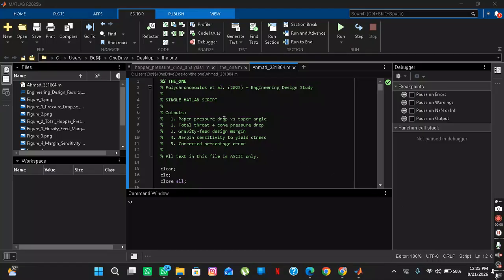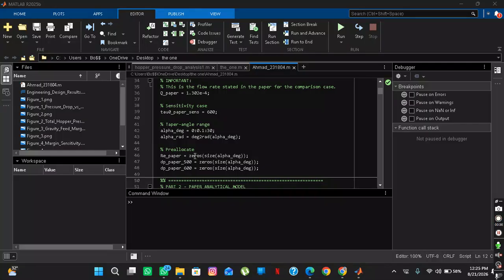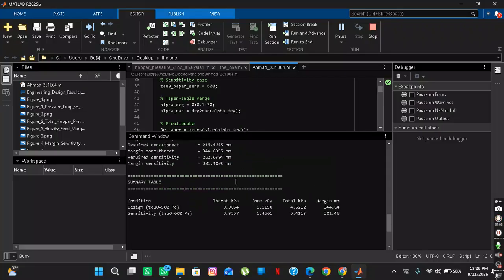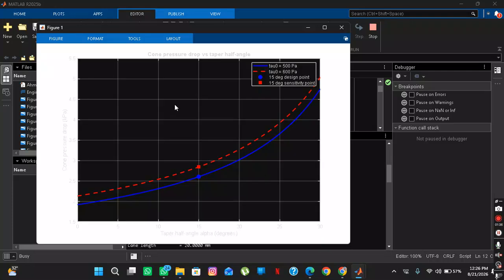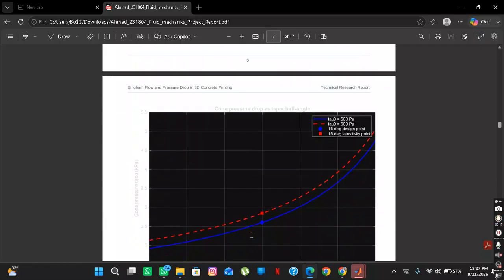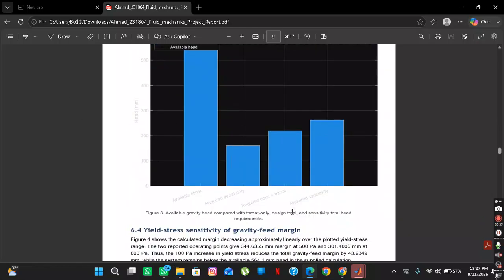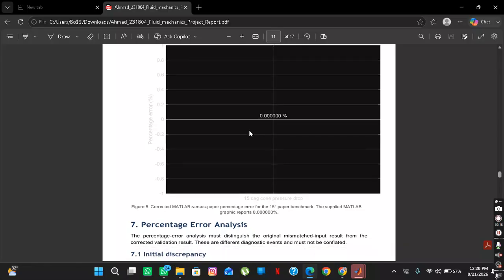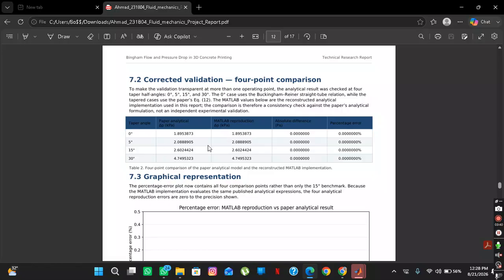Bingham Flow and Pressure Drop in 3DConcrete Printing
This project investigates pressure loss in converging flow of a Bingham -type concrete mixture, following the analytical framework developed by Polychronopoulos et al. (2023). This work derives an approximate pressure-drop expression for a slightly tapered tube from the Buckingham –Reiner relation and reports good agreement with numerical solutions for convergence half-angles up to approximately 15°. A corrected MATLAB reproduction was performed for the paper benchmark with inlet radius 25 mm, tapered length 20 mm, taper half-angle 15°, plastic viscosity 50 Pa·s, yield stress 500 Pa, and flow rate 1.302 × 10−4 m³/s. The resulting pressure drop is 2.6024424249 kPa,
exactly matching the supplied paper benchmark calculation, giving an absolute difference of 0 Pa and a percentage error of 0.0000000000%.
A separate engineering-design calculation uses a lower flow rate of 1.302 × 10−6 m³/s, a 19.6 mm throat radius, a 20 mm cone length, and a  47.8 mm straight throat. For τ 0 = 500 Pa, the cone,
throat, and total pressure drops are 1.215793, 3.305395, and 4.521187 kPa, respectively. Increasing the yield stress to 600 Pa raises the total pressure drop to 5.411869 kPa. With an available gravity head of 564.1 mm, the corresponding total-head margins are 344.6355 mm and 301.4006 mm. However, the throat wall-shear-stress checks give τw/τ 0 = 1.3554 and 1.3517 for the design and sensitivity cases, respectively, below the paper's approximate-model criterion τw≥ 2τ0. The gravity-feed results therefore indicate substantial hydraulic head margin, while the rheological validity check identifies a significant limitation of the simplified analytical pressure-drop treatment in the throat.